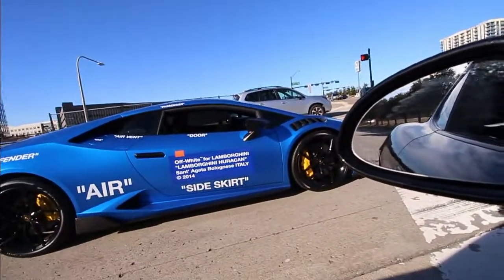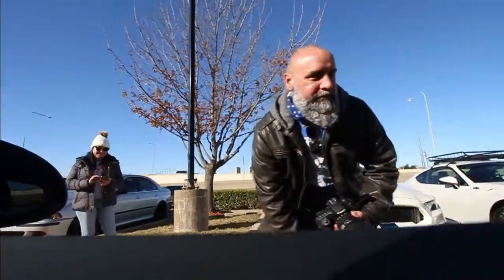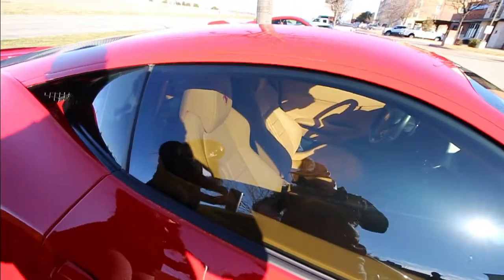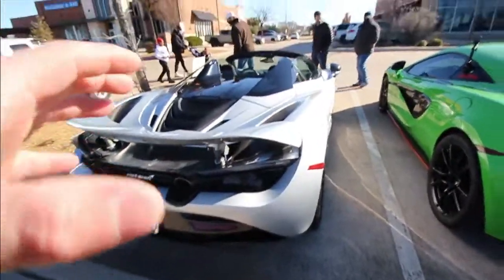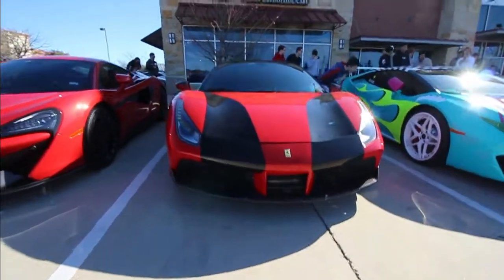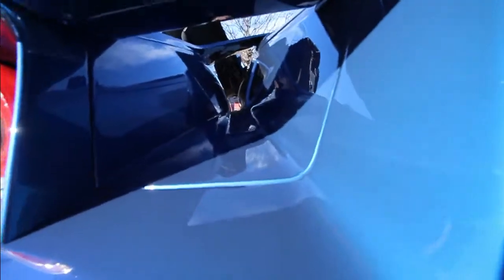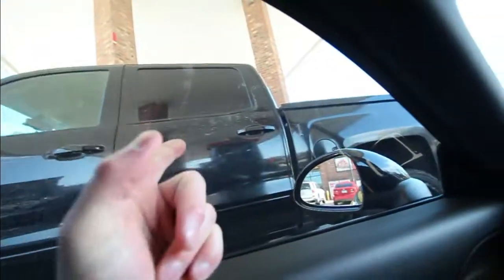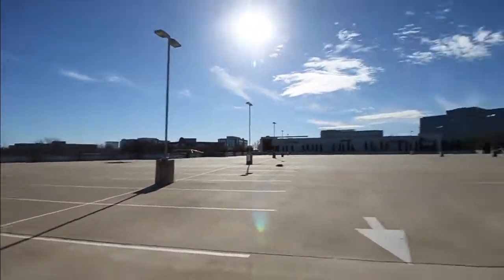Wife picks favorite Ferrari!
Yellow Ferrari OR red Ferrari? Wife chooses her favorite!